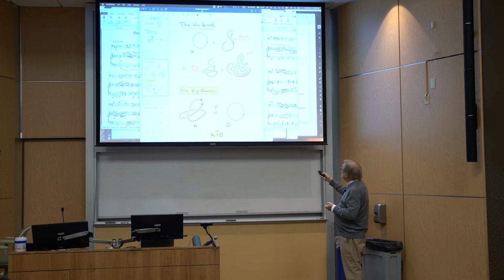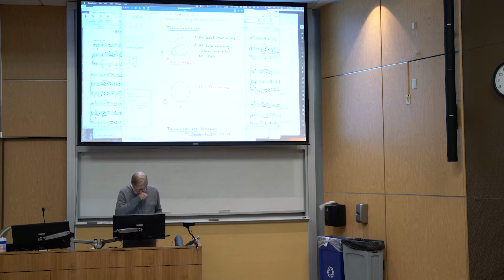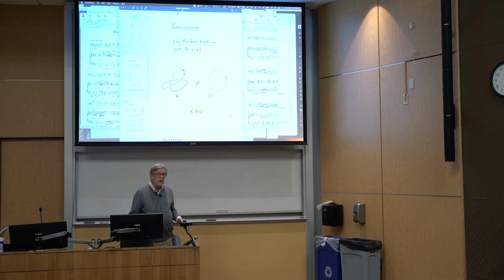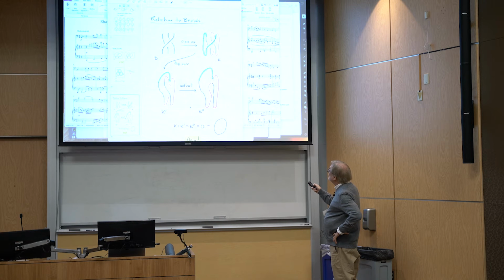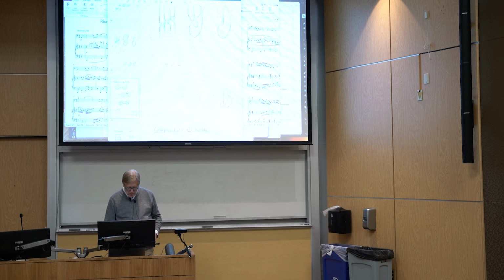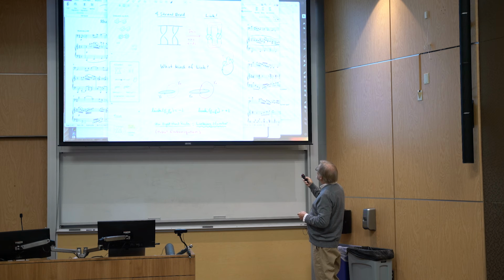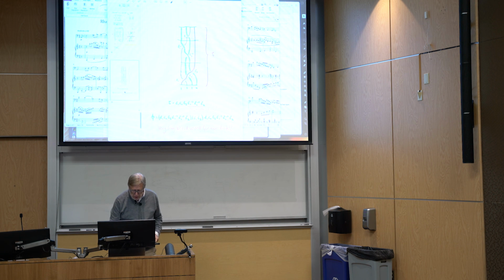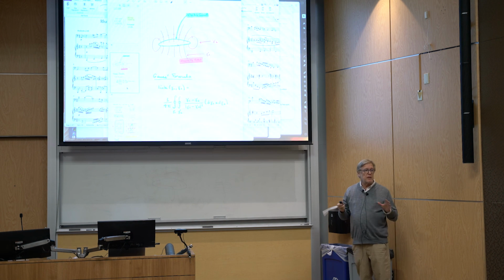Links in Math and in Life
Speaker: Jim Carlson
11/14/21

Advancing Women in Mathematics Across the Americas - Playing with Braids